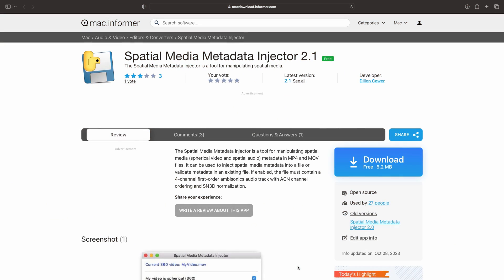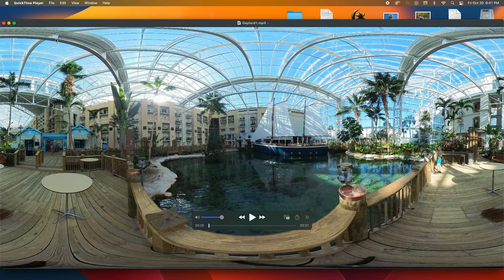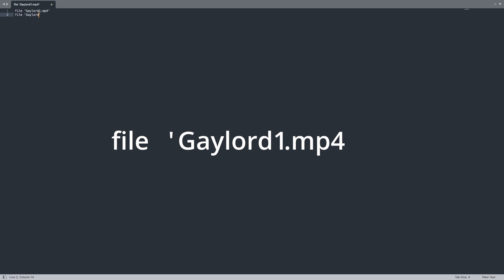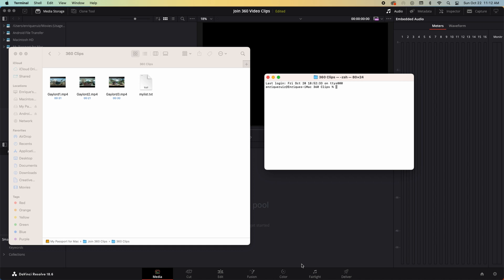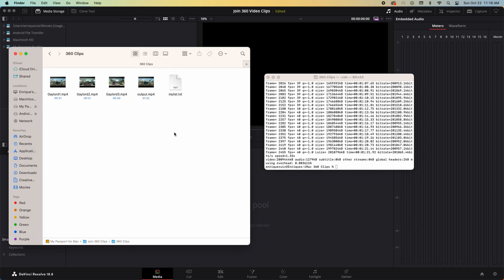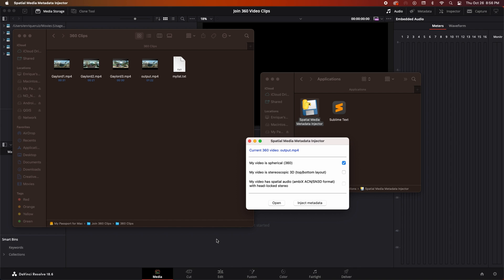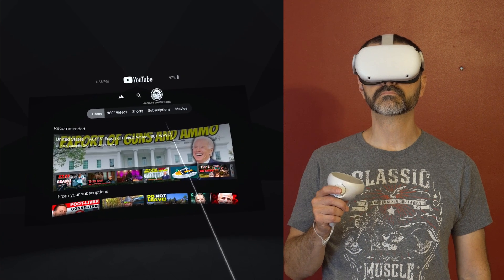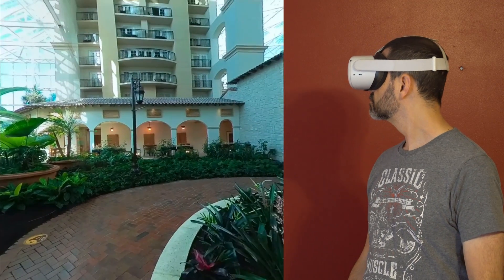How to Combine Multiple 360° Videos for Free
In this video I show you, step-by-step, how to combine multiple 360 degree video clips into a single 360 degree video without having to use expensive software like Adobe Premiere or the full version of Davinci Resolve.  All you'll need are two freely available apps: FFMPEG and Spatial Media Metadata Injector.

The resulting video file can be posted to popular platforms like YouTube VR and Facebook for an immersive viewing experience using a VR headset like the Meta Quest 3.

If you have a 360° camera like the Insta360 x3 or the GoPro Max 360 you should definitely check this video out so you can start creating immersive Virtual Reality content quickly and easily.  And, best of all, for free!

FFMPEG Command Text:
ffmpeg -f concat -safe 0 -i mylist.txt -c copy output.mp4